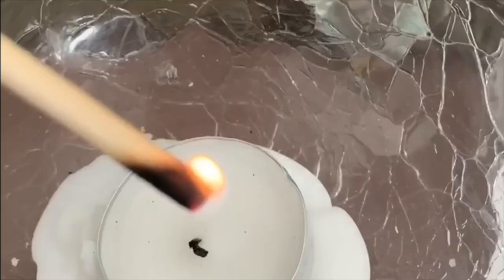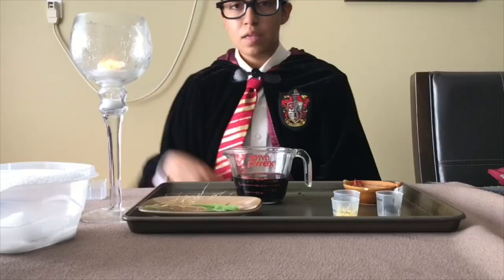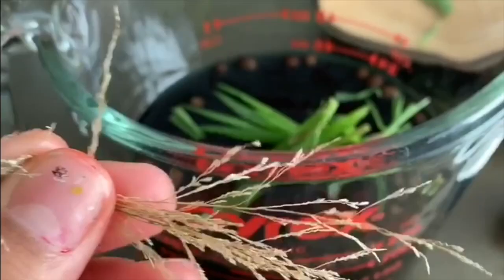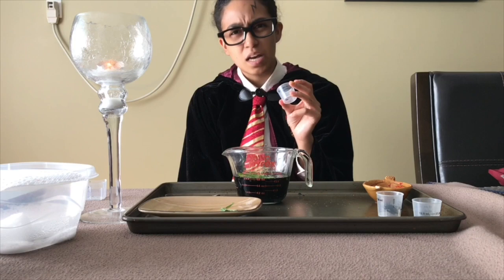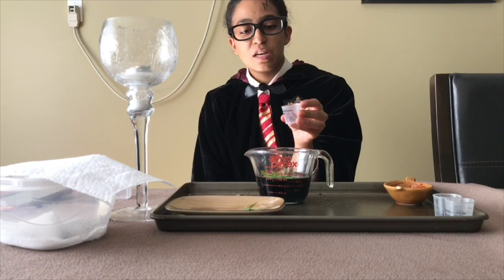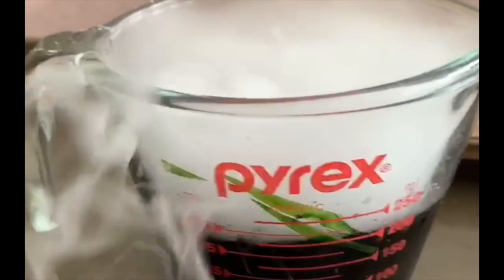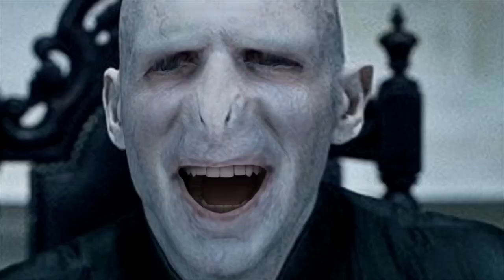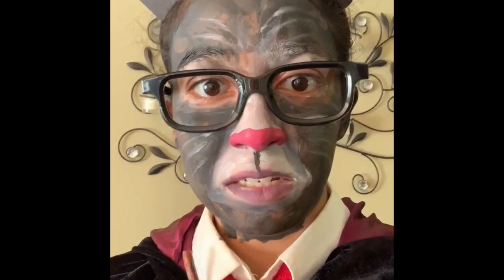(Live Skits) ⚡️“Harry Potter’s Polyjuice Potion GONE WRONG!!”🧪🧙🏼‍♂️😱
* I DID NOT ACTUALLY DRINK THE CONCOCTION I MIXED UP FOR THIS VIDEO. I only brought it to my lips to pretend but kept them tightly closed

* NO LEECHES OR CATS WERE HARMED IN THE MAKING OF THIS VIDEO

* The lacewing flies were just pepper corns, the leeches were just raw hotdogs in syrup and red food coloring, the skin was just shredded cheese, the fluxweed and knotgrass were just regular grass and weeds that I picked from my front lawn, and the powdered bicorn horn was dry ice. And for the base, it was just dark green water (also made from food coloring).

Harry Potter (that’s me) must rescue his friends Hermione Granger and Ron Weasley from detention. And what better way to do that then to make a Polyjuice Potion to disguise himself as one of his arch enemies, Professor Snape! But will it go wrong? Well, judging by the title of this video, I’d say it’s a pretty safe bet.😅😬

©️CassidyAnimator2019⚡️🧪🧙🏼‍♂️😱😊✨